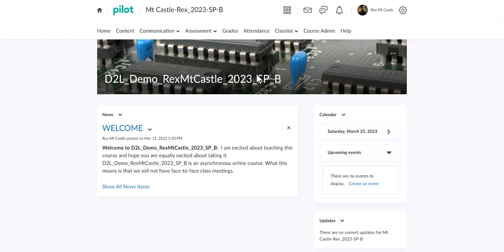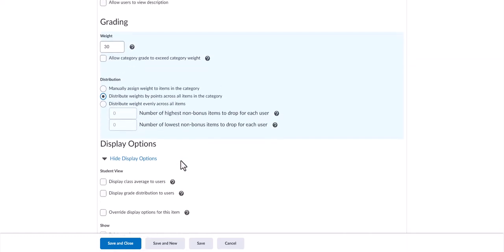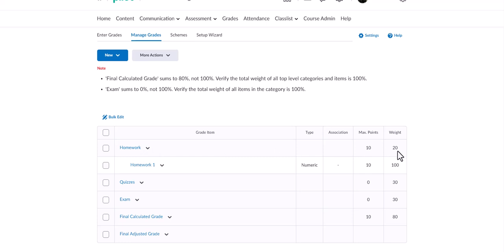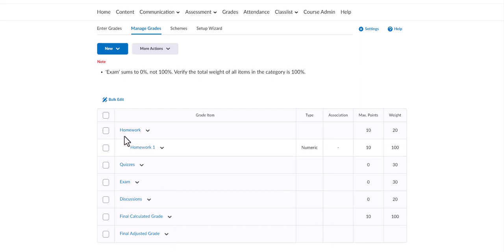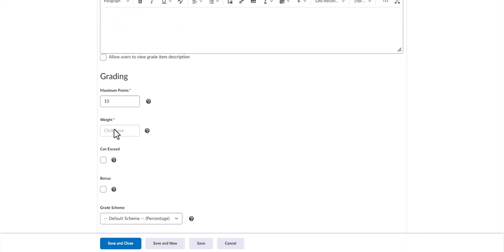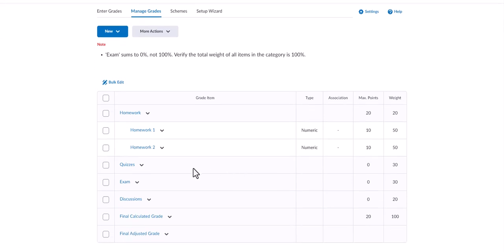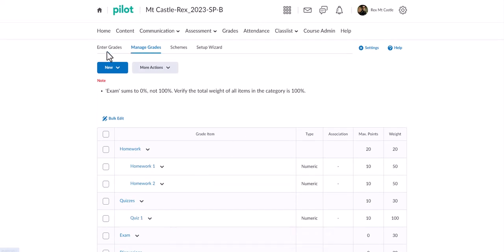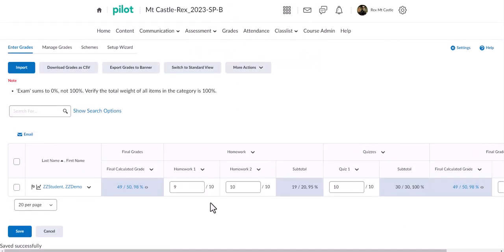D2L GradeBook Category & Item - How To